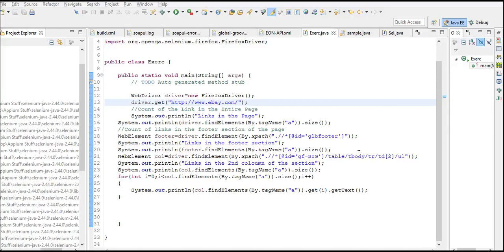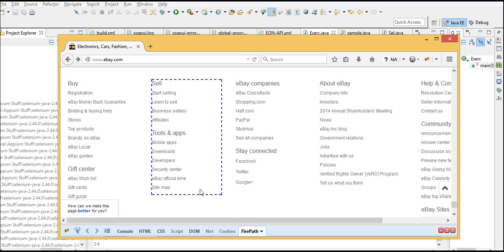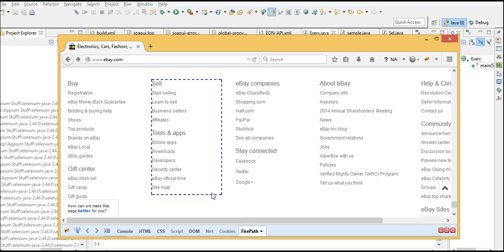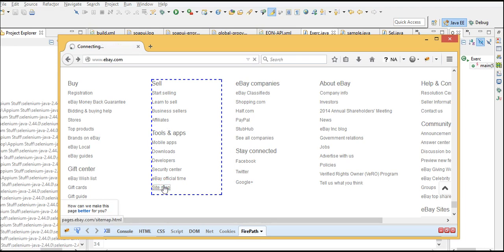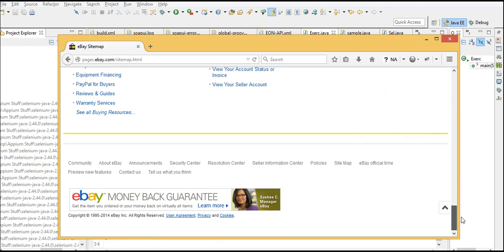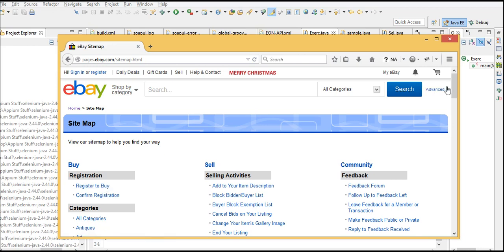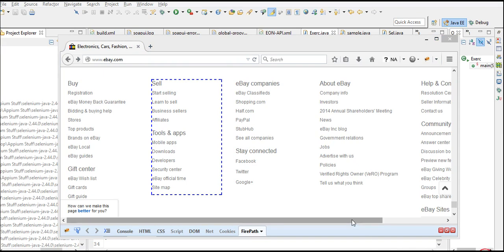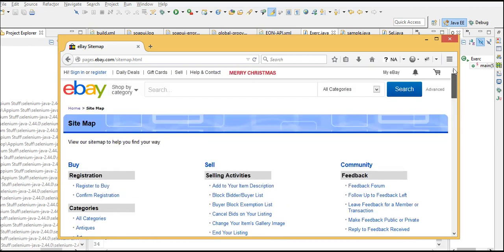040 Testcases Practise Exercise 2